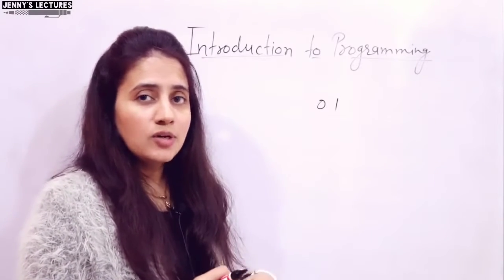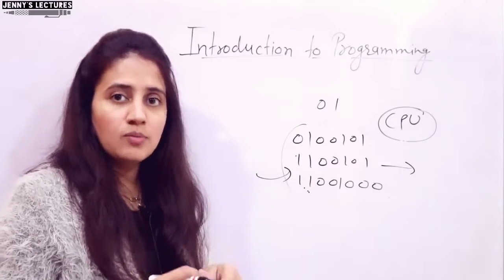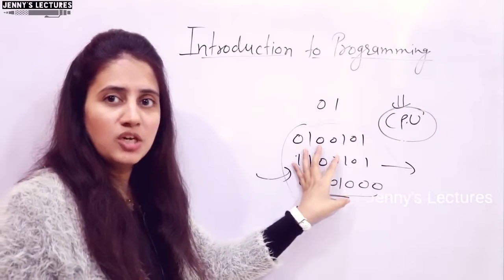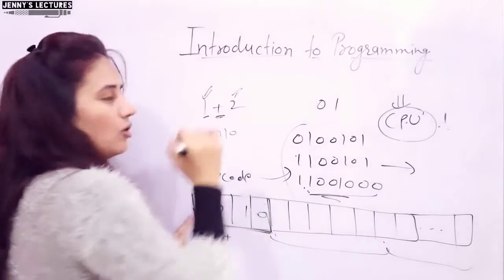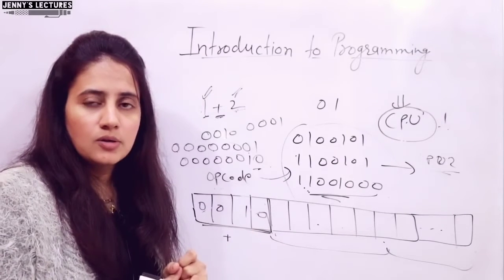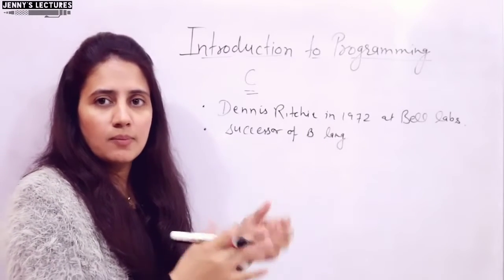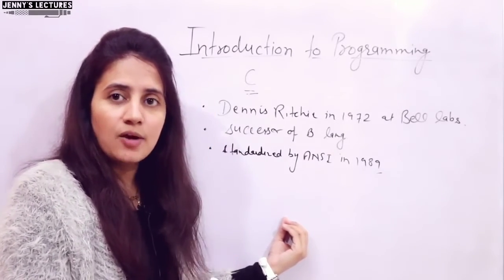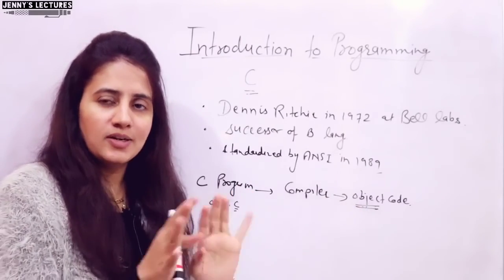C 01 Introduction to Programming in C Programming in C